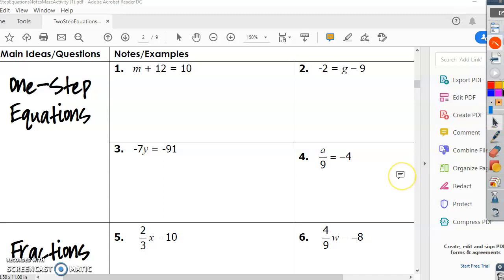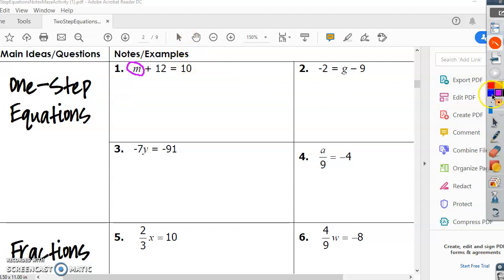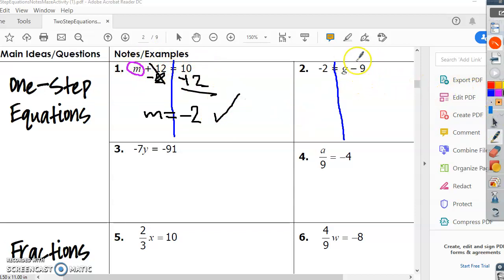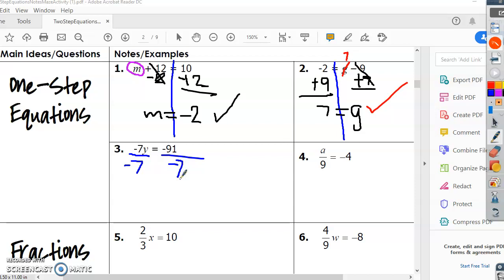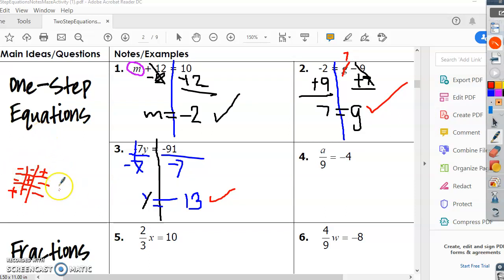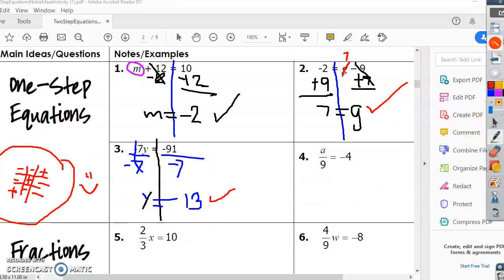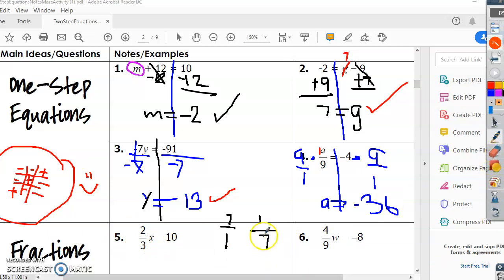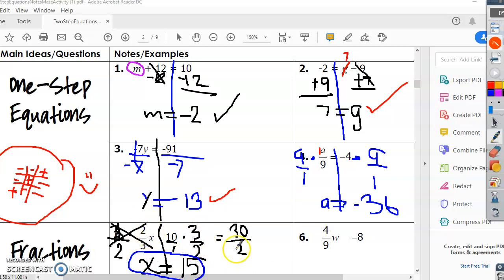One-Step Equation Review